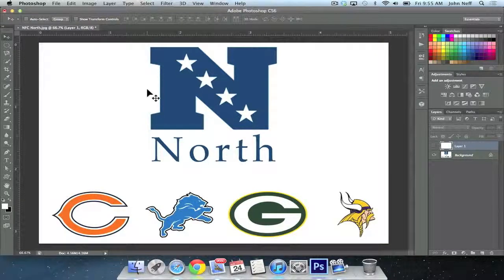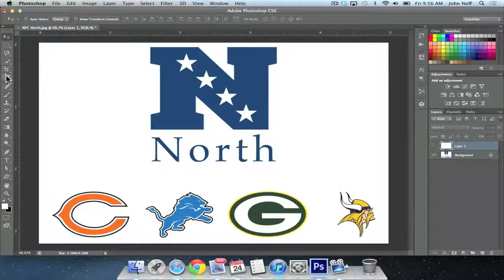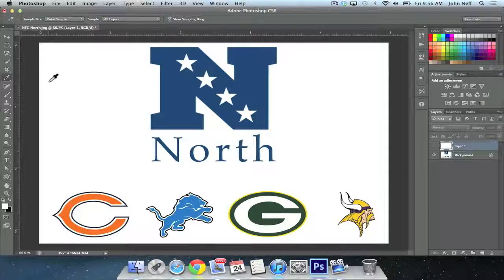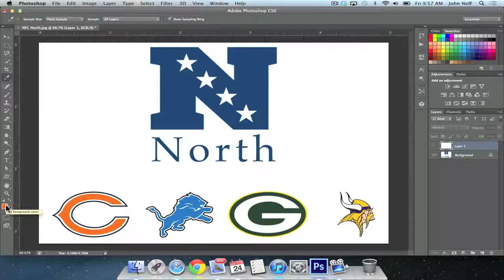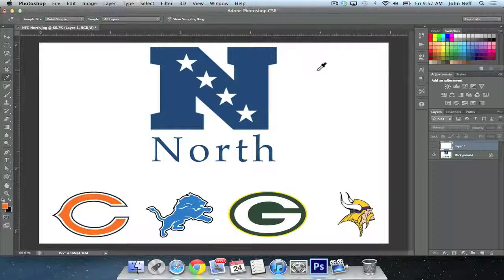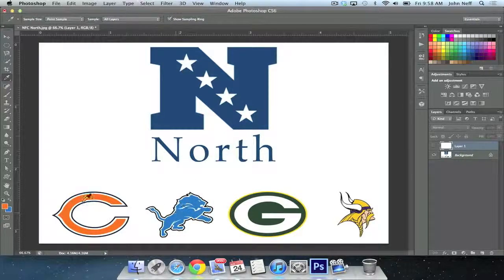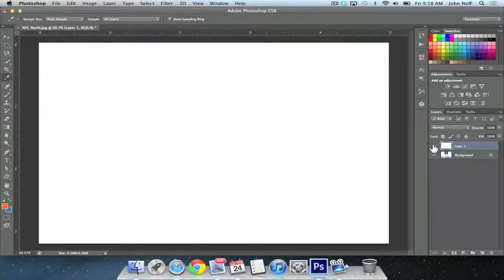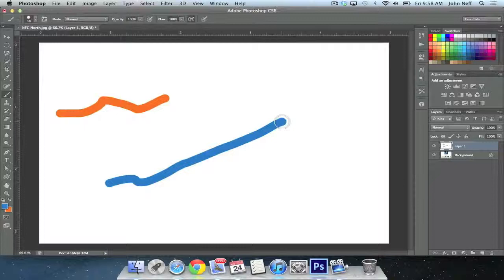Using The Eyedropper Tool In Photoshop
In this video for Simply Apple I demonstrate how to sample a color in Photoshop using the Eyedropper tool.

To create this video I used the following software:

ScreenFlow 3 -- This feature packed screencasting software allowed me to record the contents of my monitor. To learn more about this wonderful screen casting software go to ‪